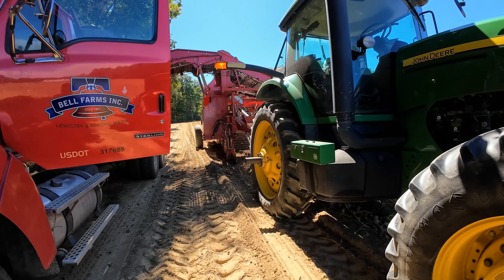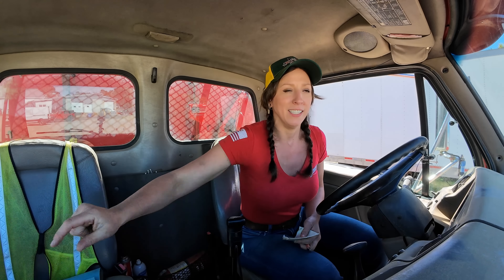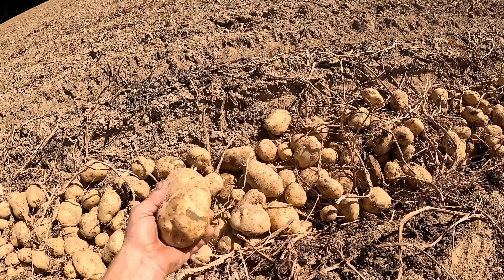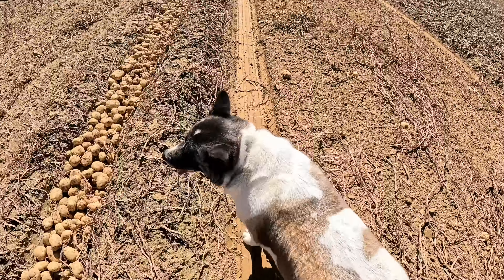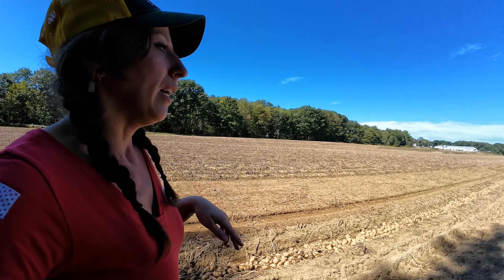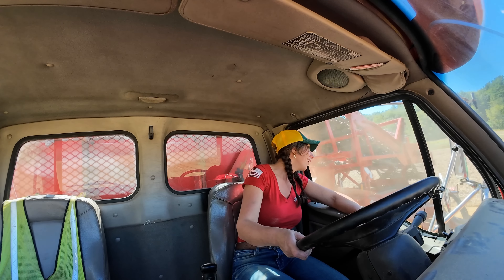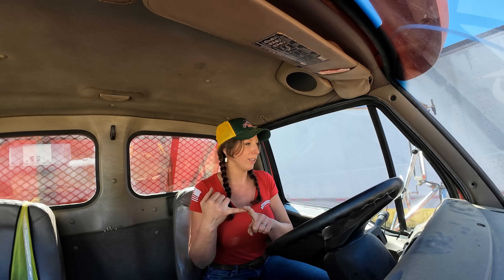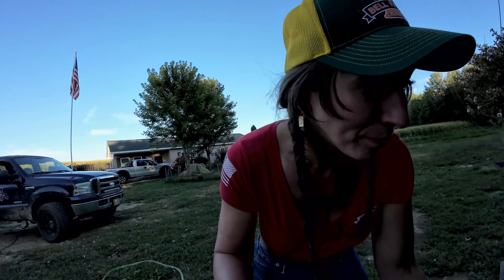First load of potatoes 2024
I load my first potato truck of the season and it's a new truck to me. Watch me learn the 10 speed standard transmission.